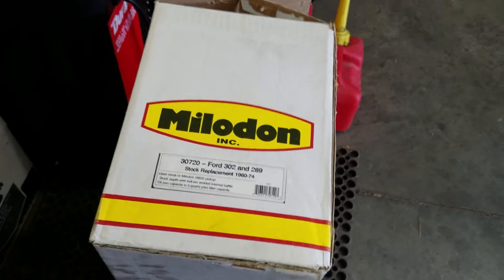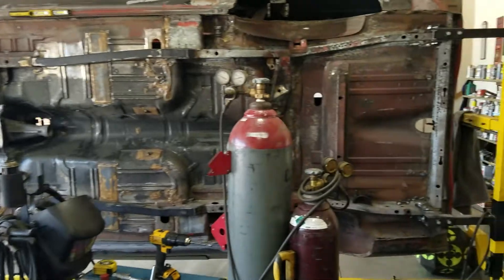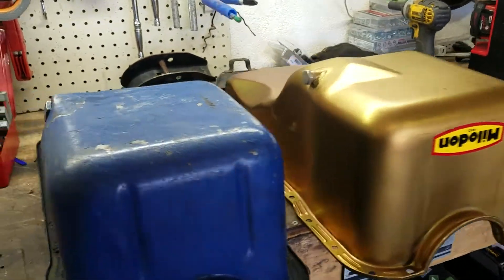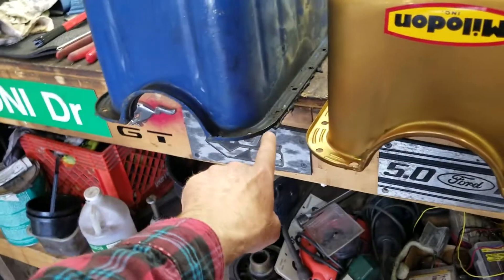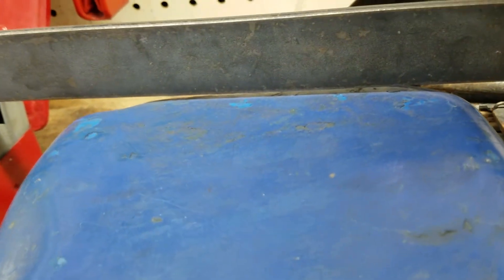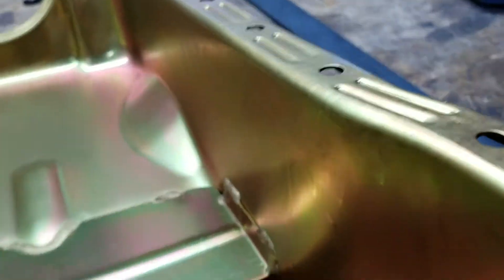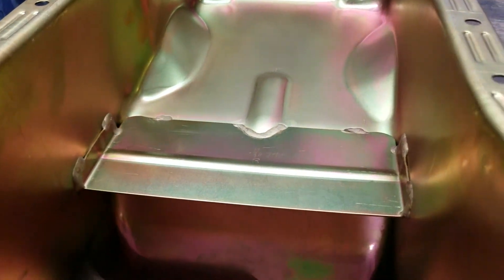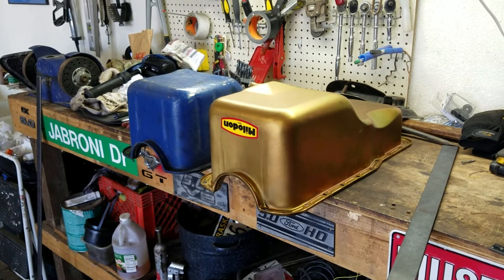Milidon 30720 Front Sump oil pan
This is my brief review on the 30720 Milidon oil pan and how it fits in my 1971 Mustang application.